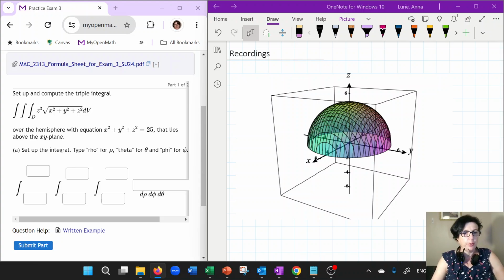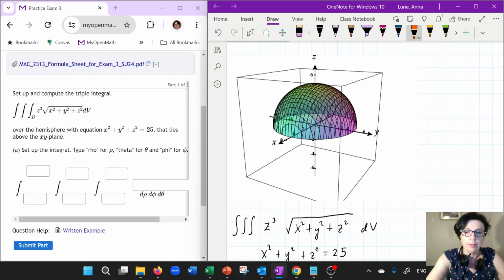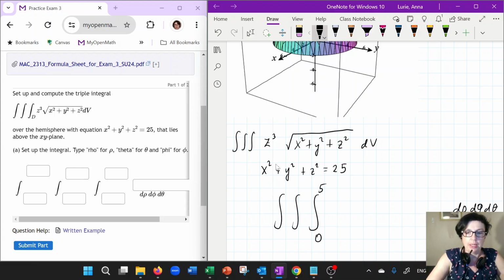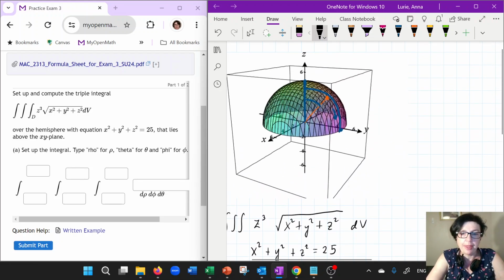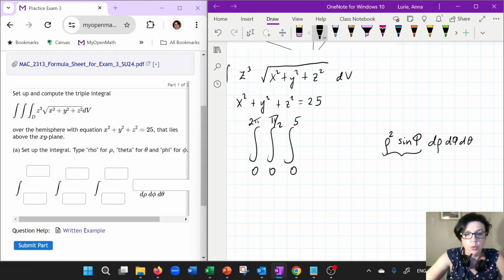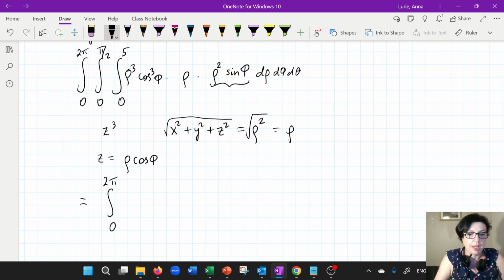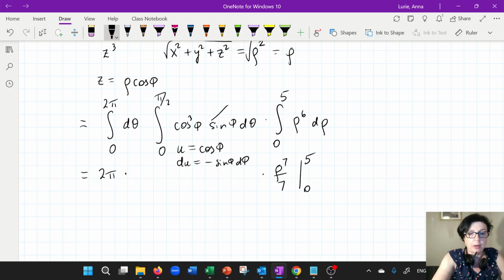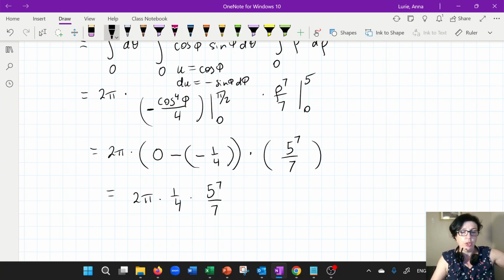Review of Spherical Coordinates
00:00 Setting up the limits using spherical coordinates
03:34 Extra factor when switching to spherical coordinates
04:09 Connection between spherical and rectangular coordinates
04:57 Computation of the integral by splitting it apart into single integrals